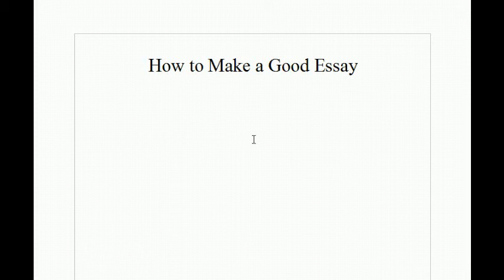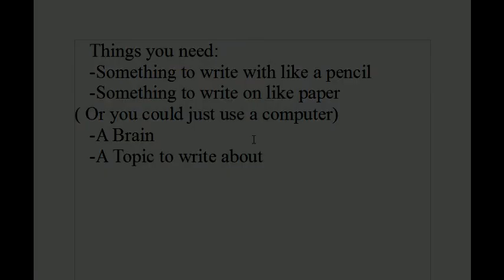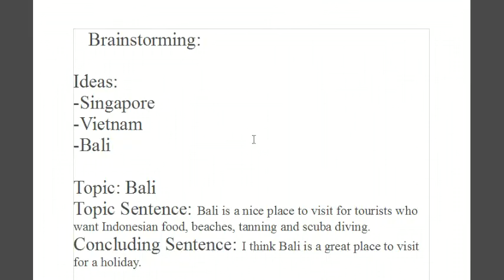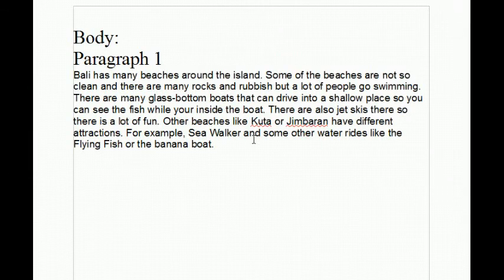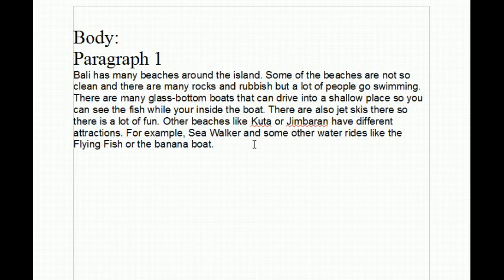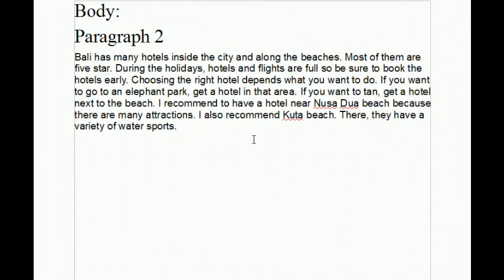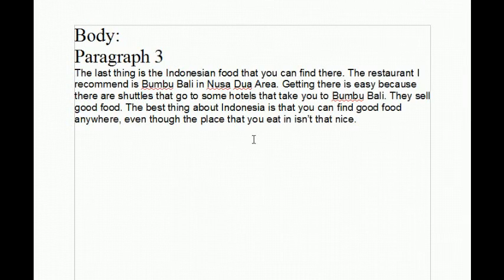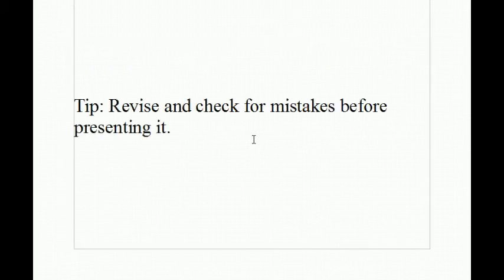How to Make a Good Essay-Ryo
Have trouble making essays for class?
Then this is the video for your.